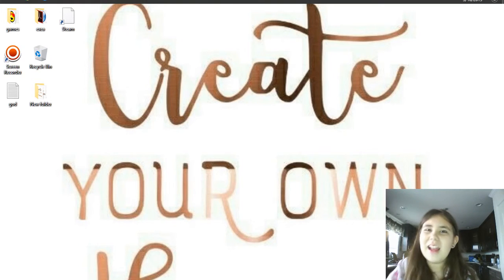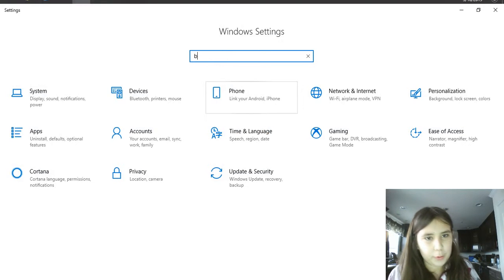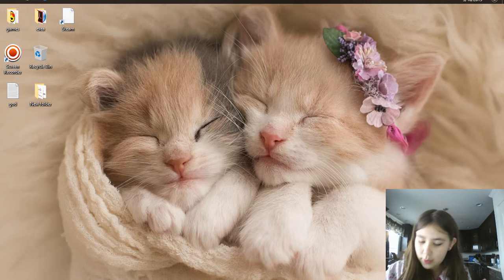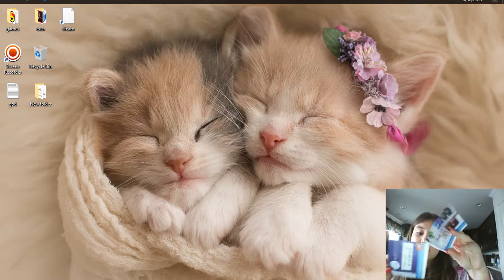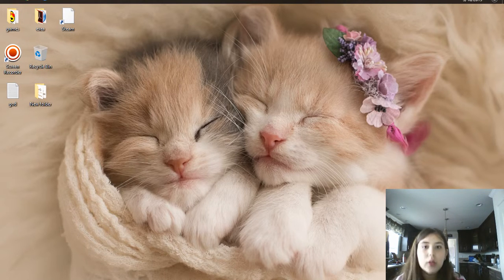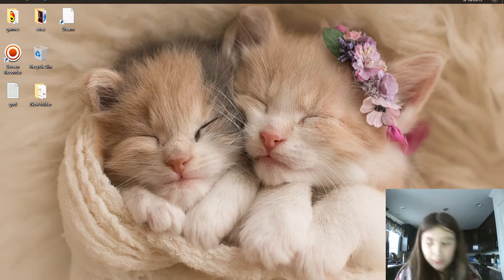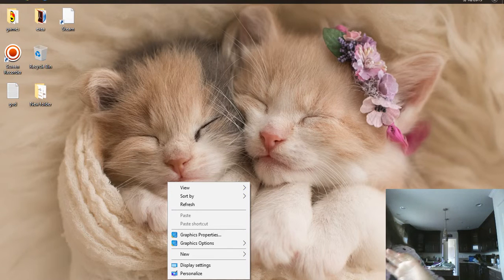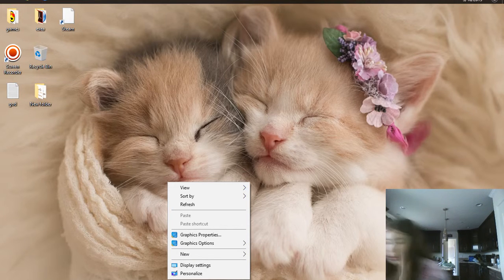coupons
in the next vido i will be doing a give away on coupons to give to yore mom and dad.also i will be doing a vido abot my husky injo my vidos and plese like sudribe and share. talk to you later cheyenneplayz[cheyenne]